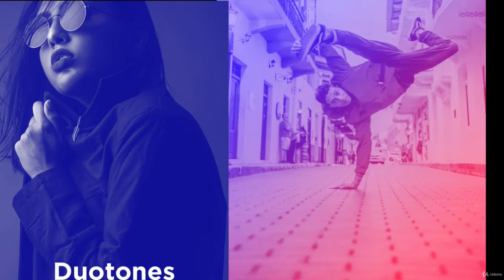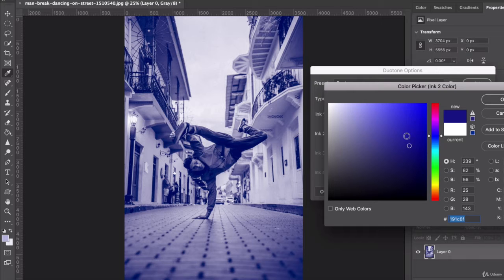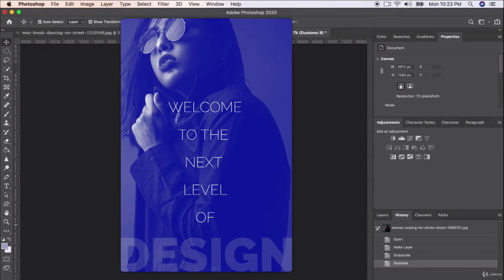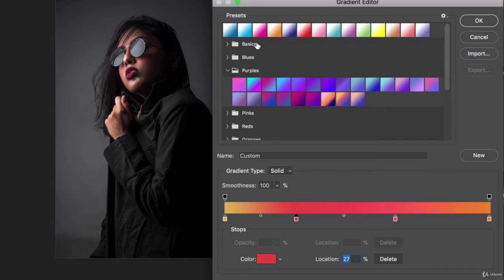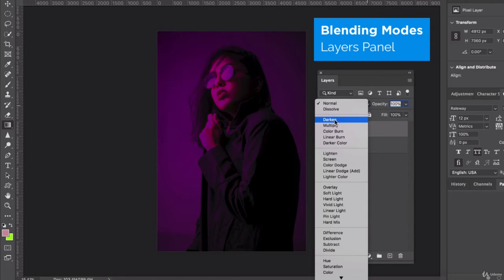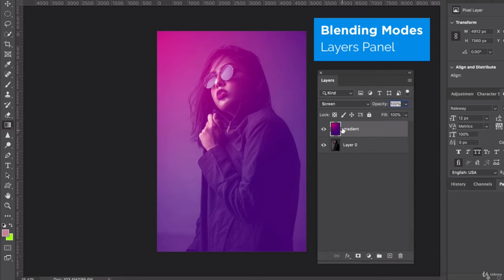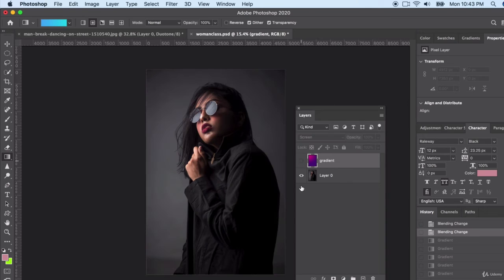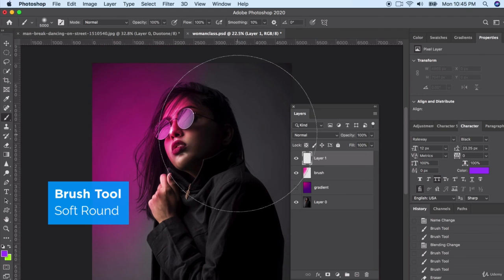Festival Photo Effect in Photoshop | Graphic design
As you can see, this course is updated frequently with new lessons and projects!

Do you want to learn all the skills and techniques you need to create incredible designs?

Do you want to know the process of creating logos and branding packages?

Are you intimidated by learning photoshop, illustrator or InDesign and want to learn through practical real world projects? Than This class will be for you!

We will extensively review Typography, color theory, layout and composition, how to use photos in design, photo manipulations and editing and magazine layout design, branding and logo design just to name a few.

We also learn the basics of Adobe Photoshop, illustrator and InDesign and do projects with real world applications. Every designer needs to know and master these programs and this course makes sure you know the essential tools to power through amazing projects.

In Adobe Photoshop, we will review photo editing and manipulation techniques like how to cut objects out, duotones, changing color on objects, the liquify tool and we will create a compelling YouTube thumbnail with our newly learned photoshop skills as well as an entire book cover design project.

We are going to review some main core design categories and talk about what types of projects you will do and also what you will need to learn to leap into those design niches.

There are always more niches to discover but we will focus on the following in this mini-class:

Logo Design
Print & Editorial Design
Pattern Design and Illustration
Package Design
Branding Design
UX/UI Design
Social Media/Digital Graphic Designer

By the end of this class you will have a solid grasp of what each design niche entails. You will have confidence in choosing your top three focal niches to kickstart or enhance your design offerings and know what to learn next.

Who this course is for :

• Anyone interested in creating compelling and GREAT design.
• Those interested in learning Photoshop, Illustrator and InDesign (Affinity Designer Too!)
• Those wanting to understand graphic design basics and theory paired with real world projects and applications
• Those looking to learn logo design and branding techniques and execution
• Anyone wanting to become a graphic designer part-time or full-time, or those who need design skills to elevate their current careers.
• Those looking for a solid graphic design foundations course with the depth of an intermediate level course
• Those wanting to learn the basics of Affinity Designer and learn the difference between Adobe Illustrator and Affinity Designer.

Created by : Lindsay Marsh